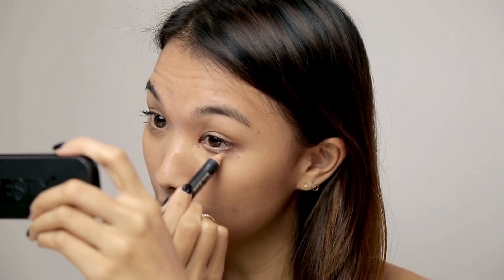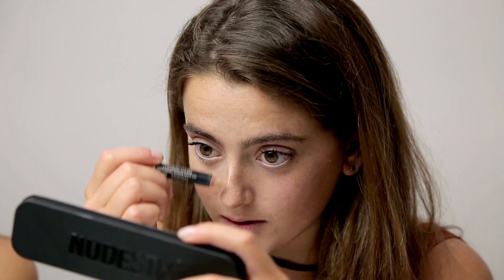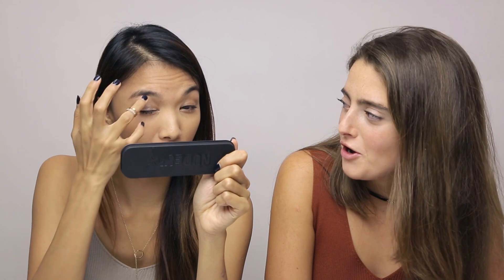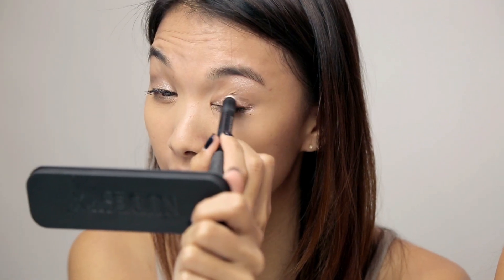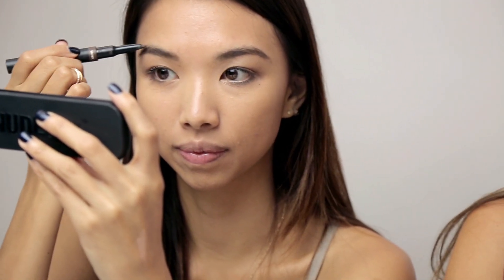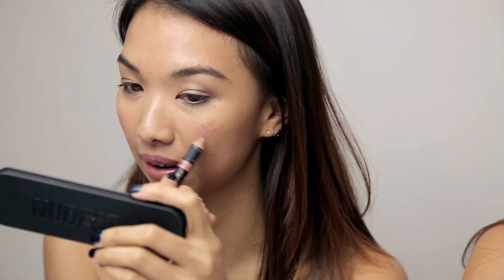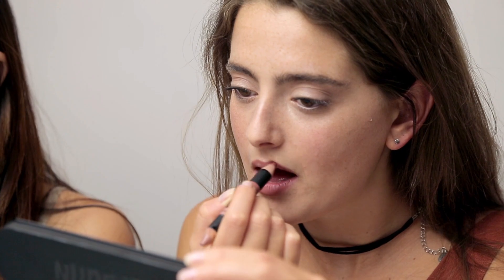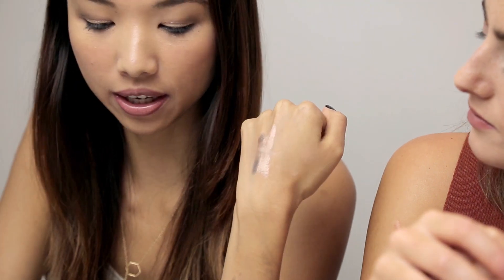Nudestix Survival Kit with Taylor & Jane!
Today, Jane and Taylor Frankel (Co Founder of Nudestix) show what they've picked for their 6 sticks survival kit! Each Nudestix tin can fit 6 sticks and both Jane and Taylor have chosen their on-the-go must haves! Watch now to find out more.

Eyebrow Stylus Pencil & Gel (Coming soon)